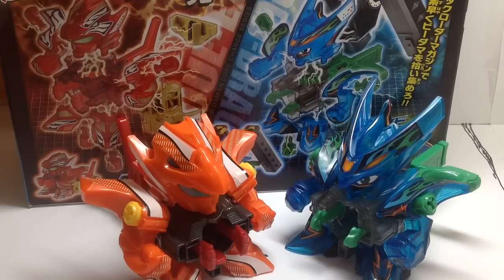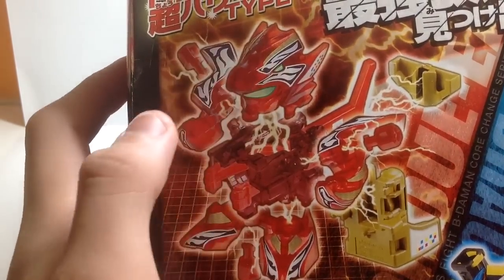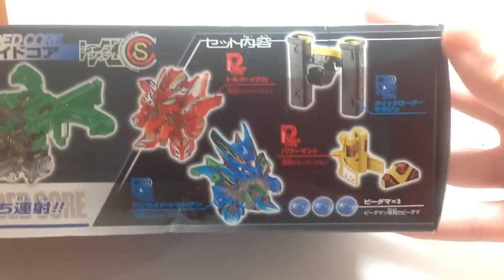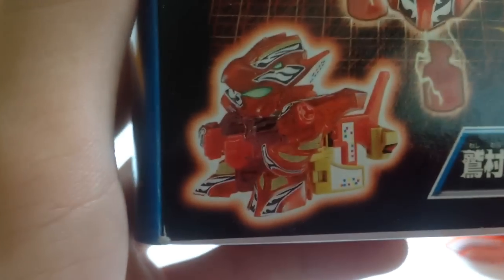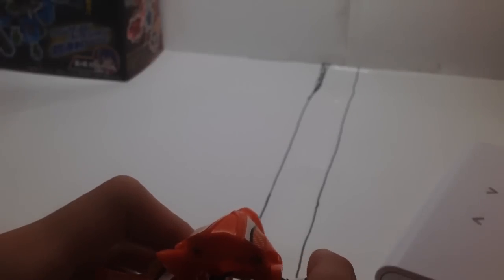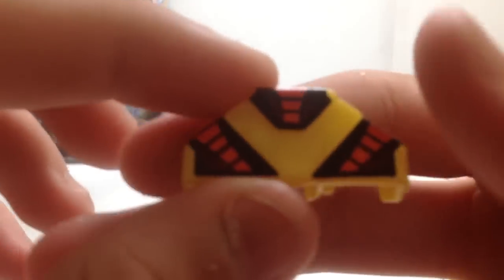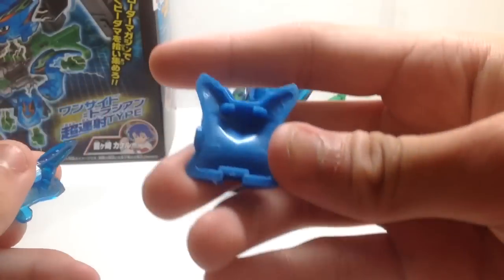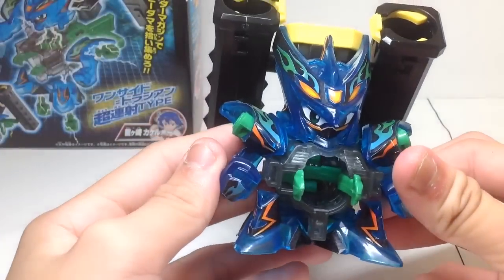Cross Fight B-Daman: CB-23 Super Custom Set Power & Rapid-f